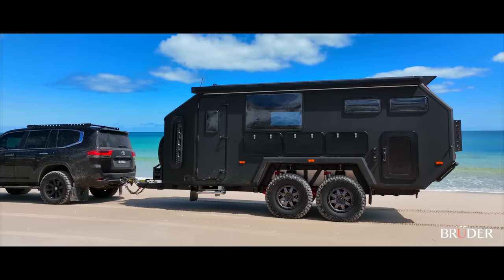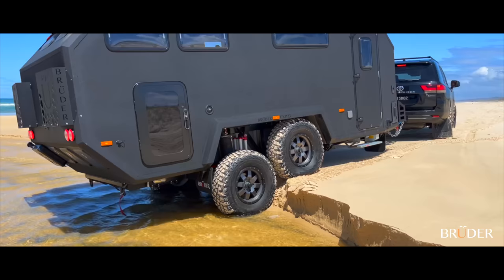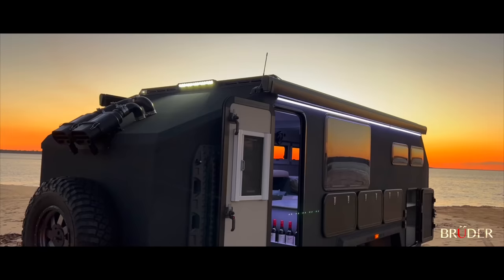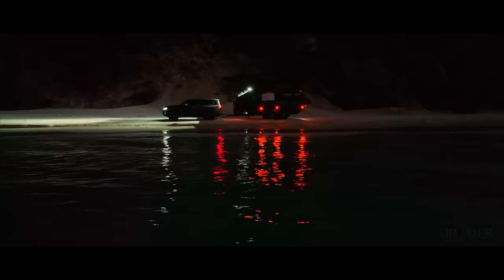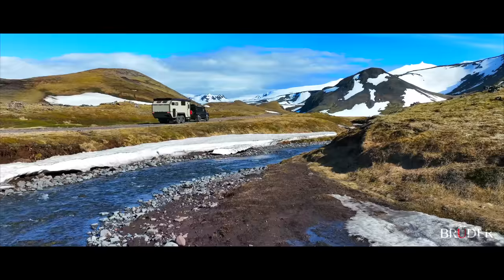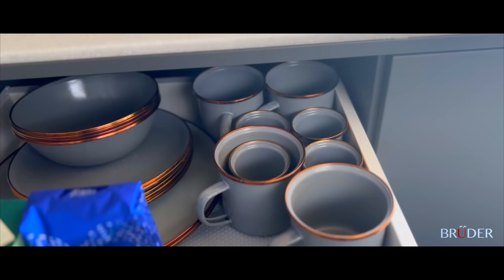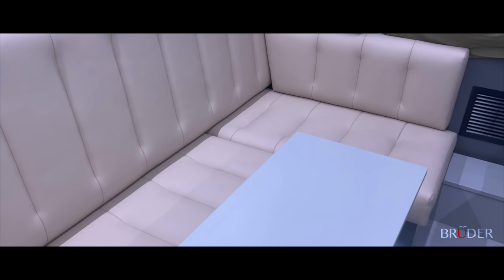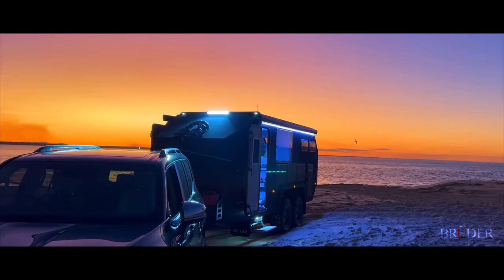Bruder EXP-8 detailed video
The ultimate off-road, off-grid trailer. The Bruder EXP-8 is designed and built for all seasons and all environments. A truly global adventure icon.